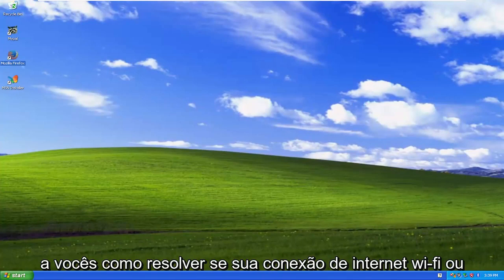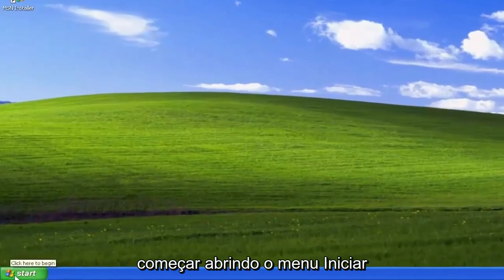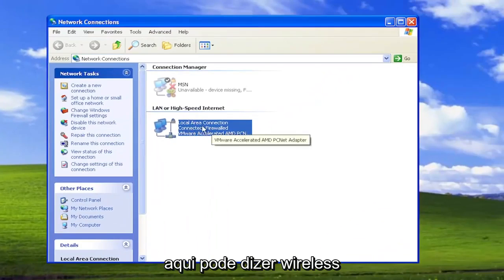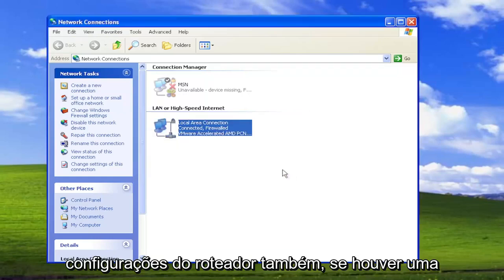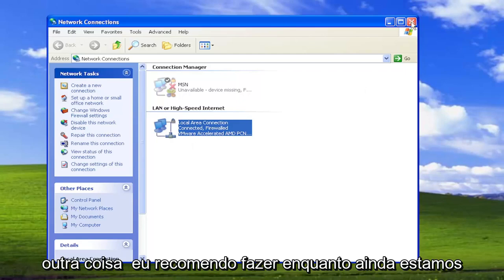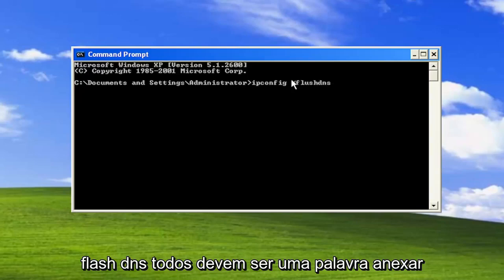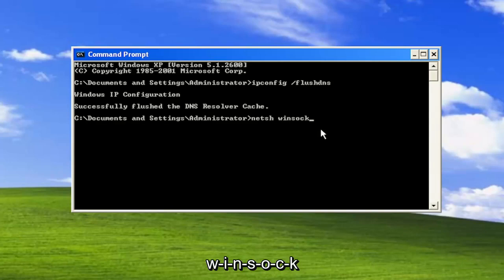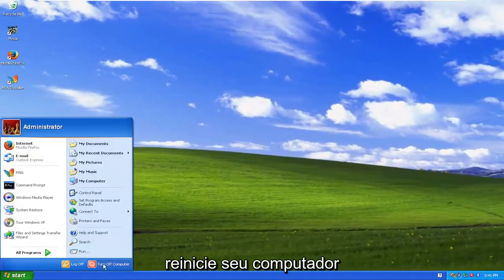Habilitando a Conexão de Rede no Windows XP [Tutorial]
Como consertar o Wi-Fi que não funciona no Windows XP [Tutorial]

Acesse Conexões de rede clicando em Iniciar e depois em Conexões de rede. Clique com o botão direito do mouse em Conexão de rede sem fio e selecione Exibir redes sem fio disponíveis.

windows xp wifi conectado mas a internet não funciona
wi-fi notebook hp não funciona windows xp
windows xp não conecta no wifi
adaptador wi-fi win xp não funciona
adaptador wi-fi não funciona windows xp